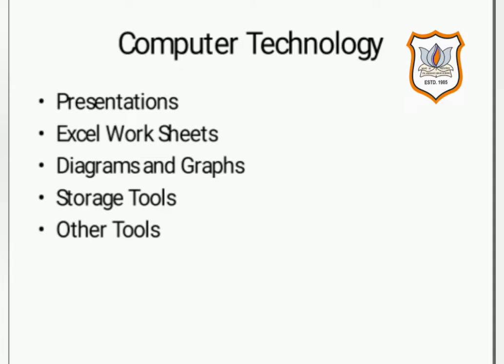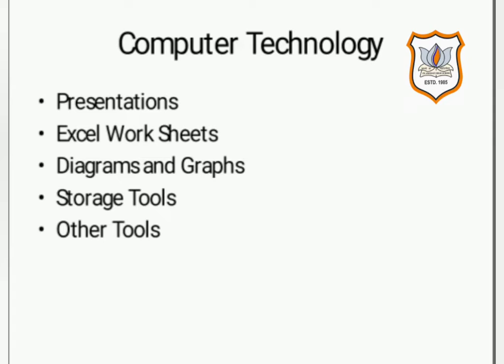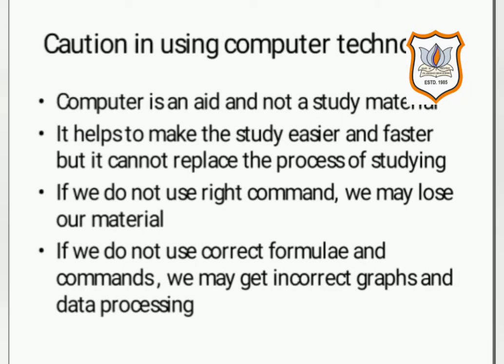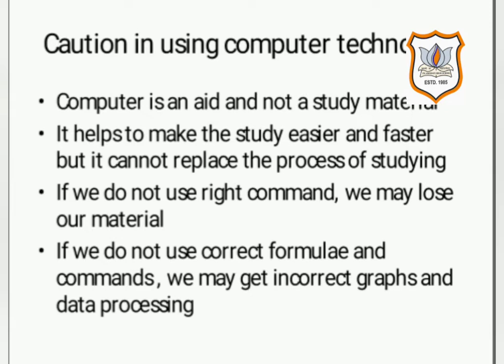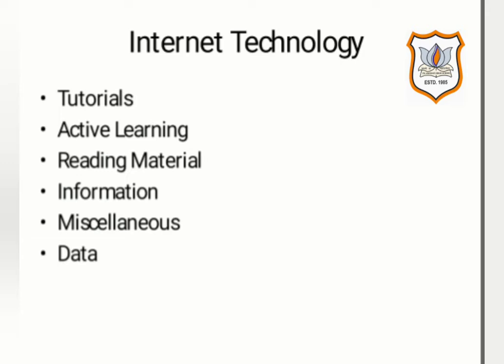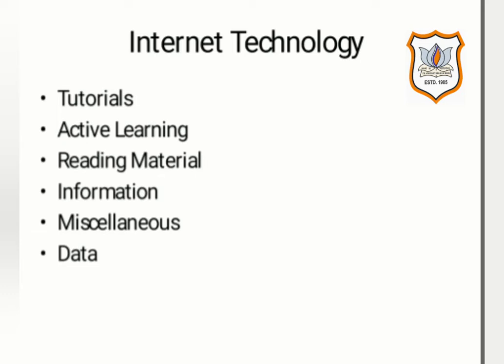Std 12 Economics